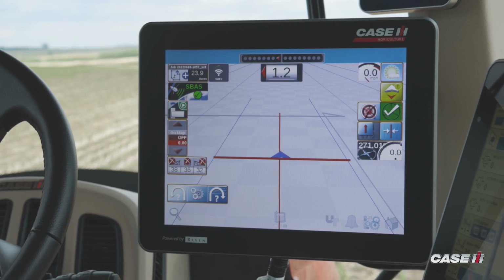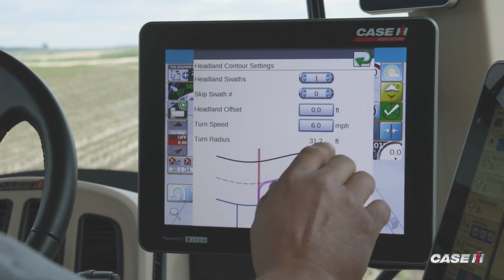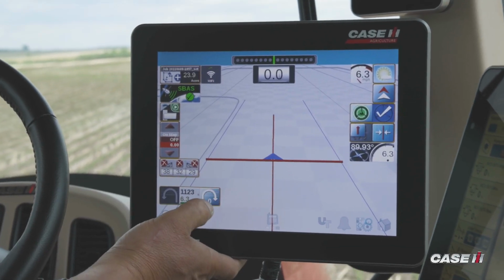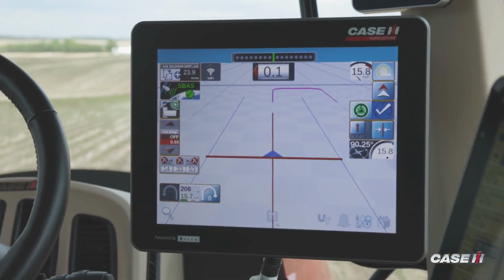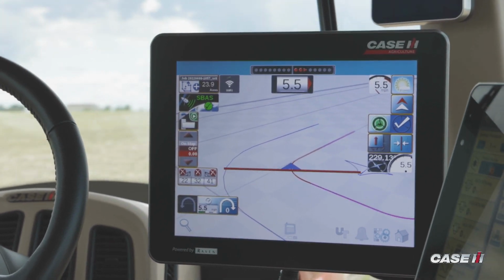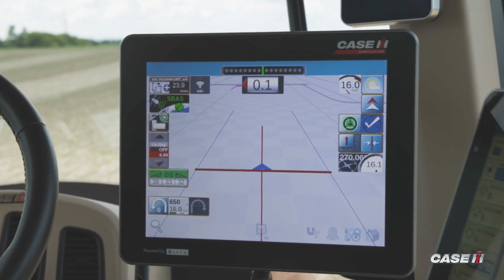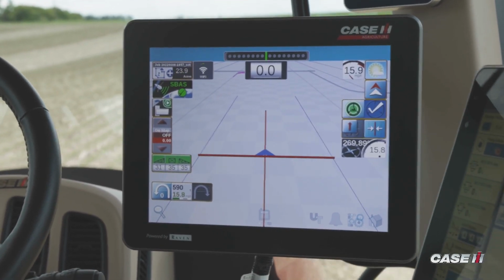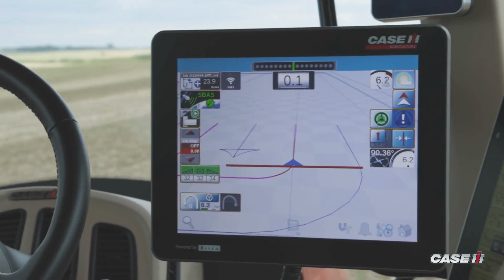Case IH 50 Series Speyer How to Use AutoTurn Automatic End of Row Turn Feature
Contact Future Ag Inc.